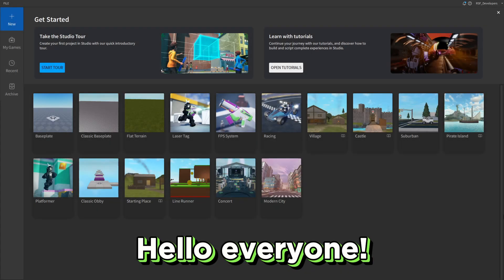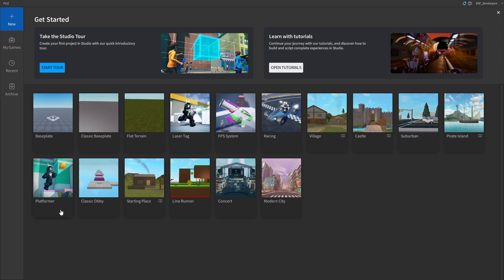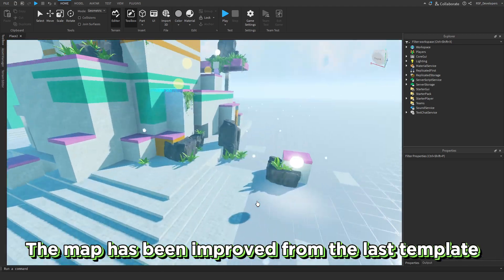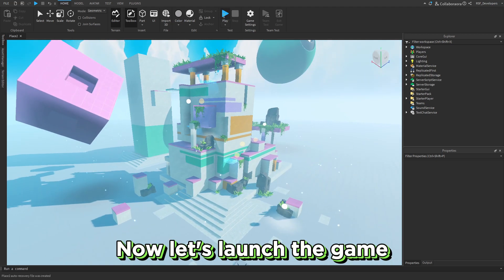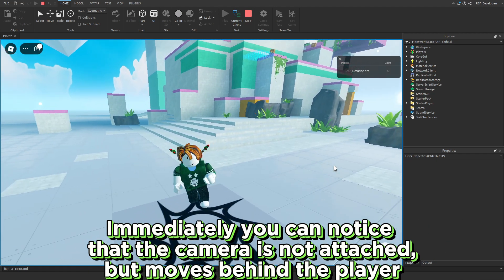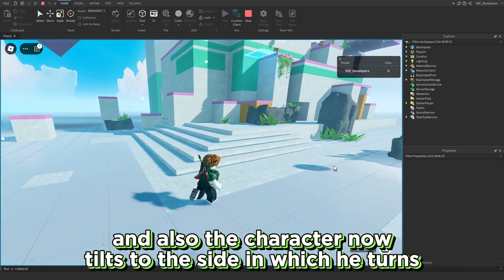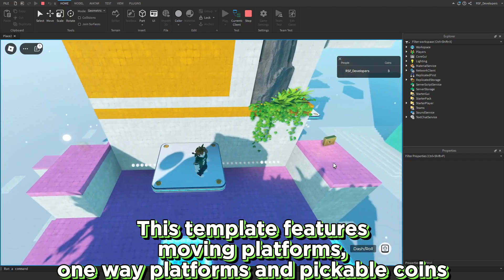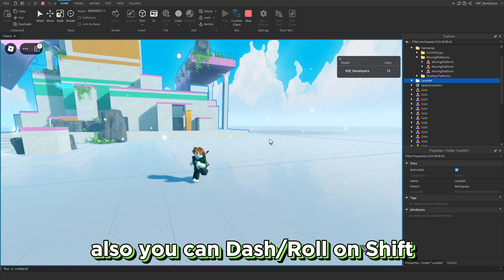Platformer (Obby) Template in Roblox Studio 🌐